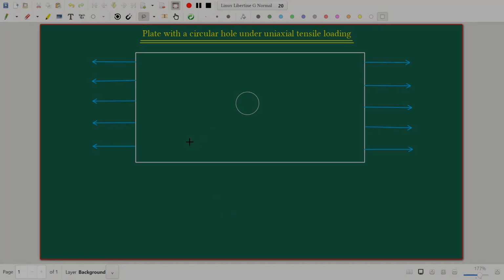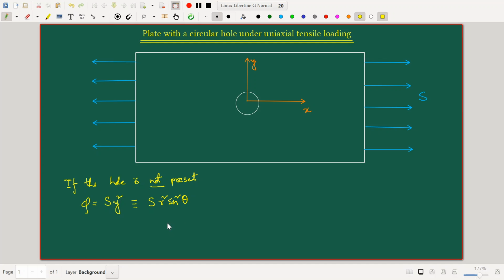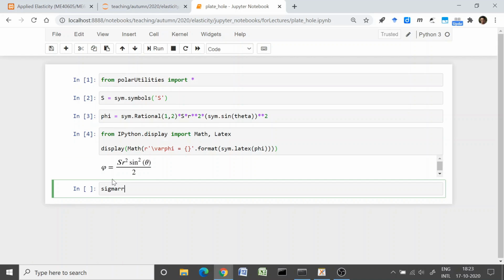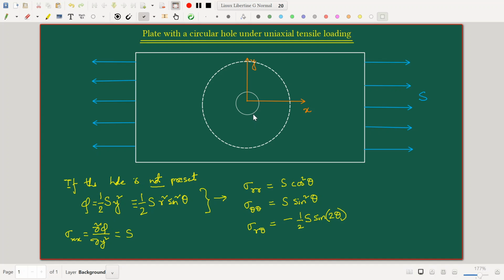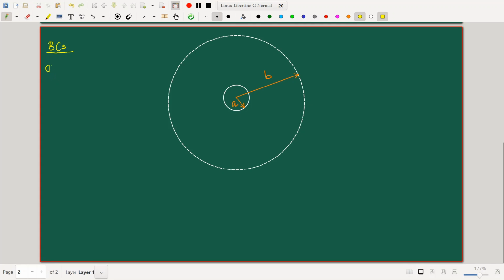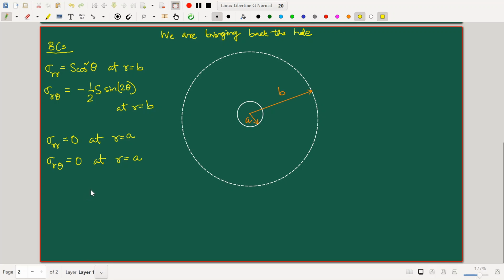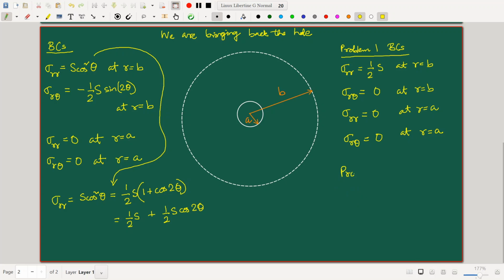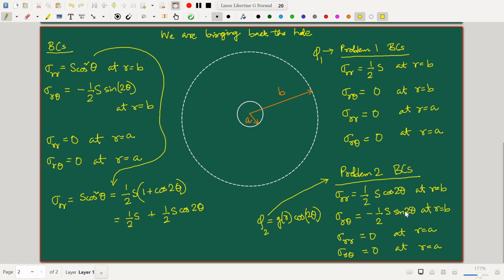2D Elasticity – 12: Polar Coordinate Example – Plate with a Circular Hole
Couse: Applied Elasticity (ME40605/ME60401)